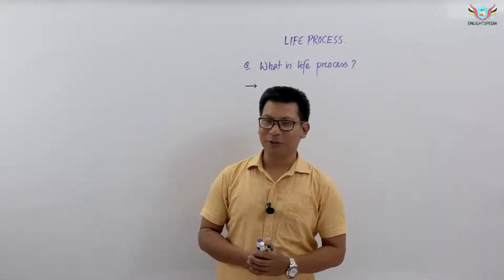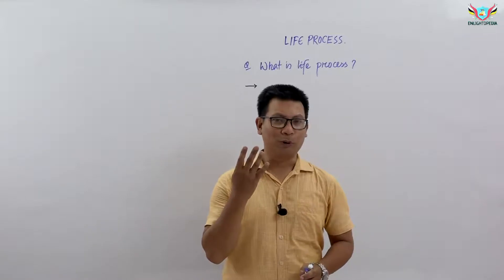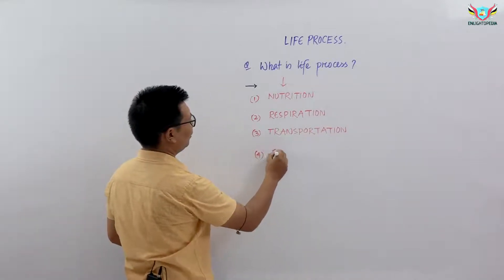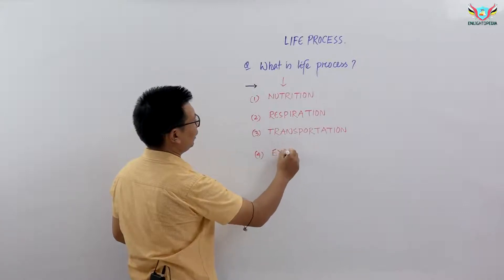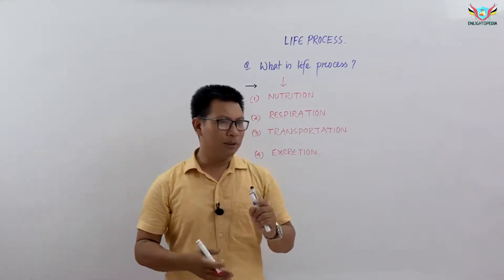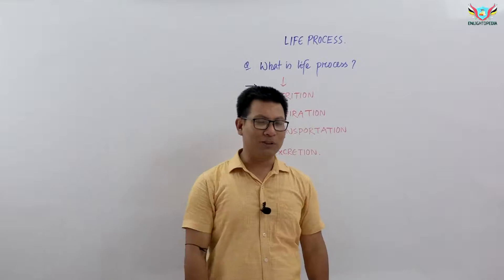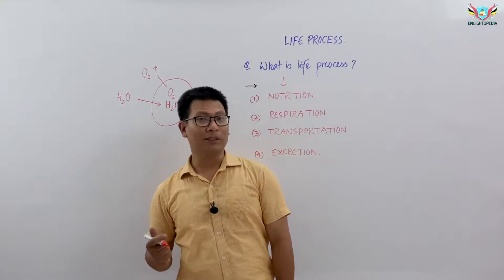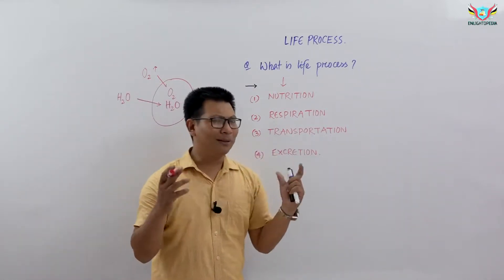CLASS - X: BIOLOGY -- LIFE PROCESS (A BRIEF INTRODUCTION)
A brief introduction on life - process by Maibam Achou.